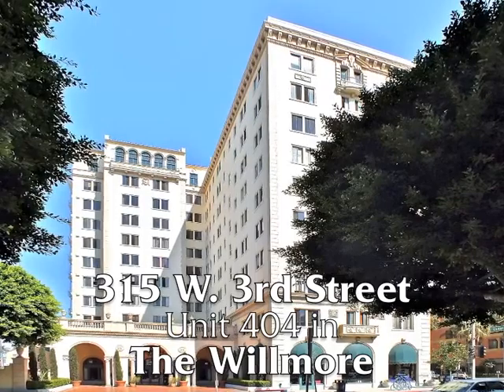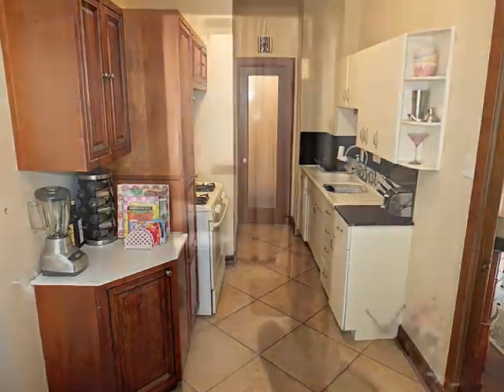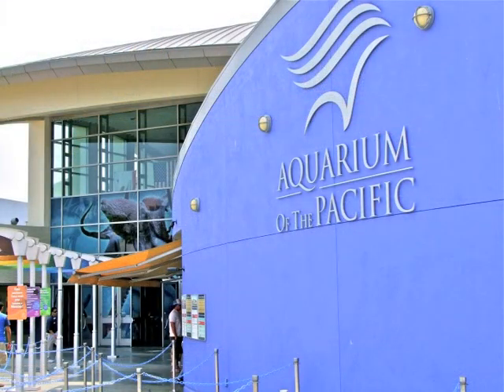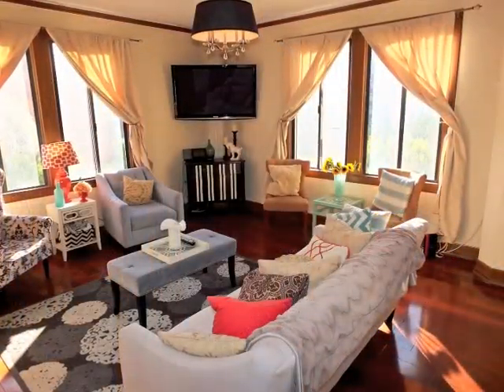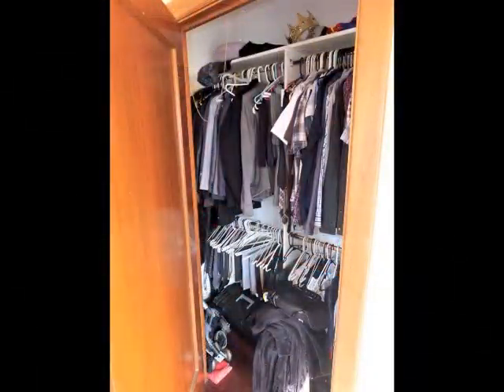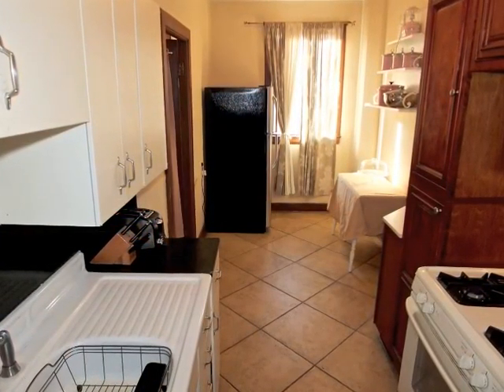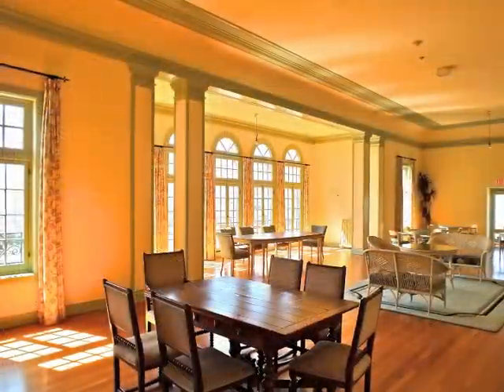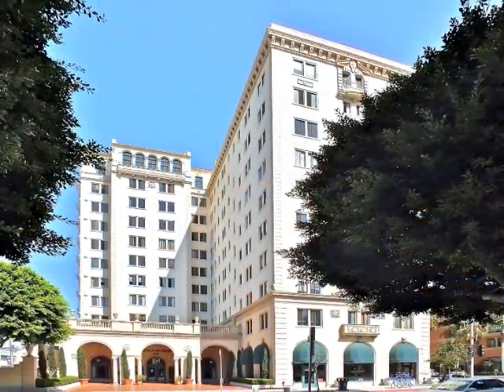315 W 3rd 404